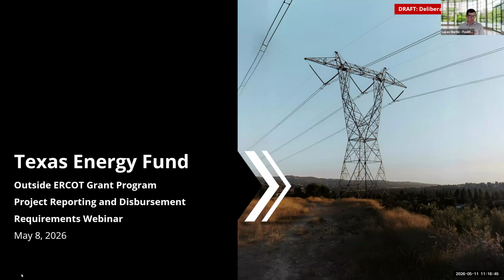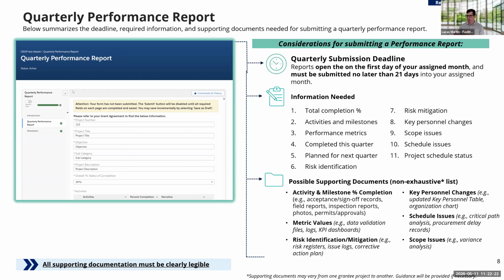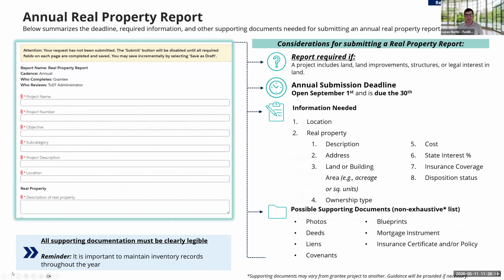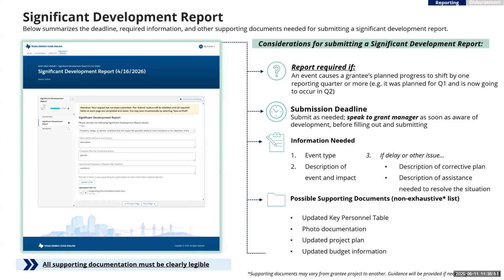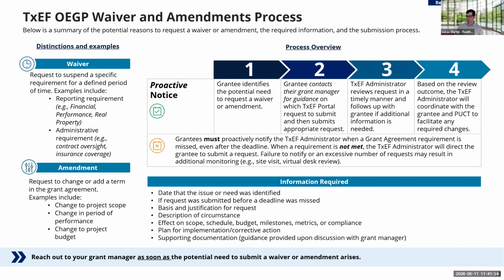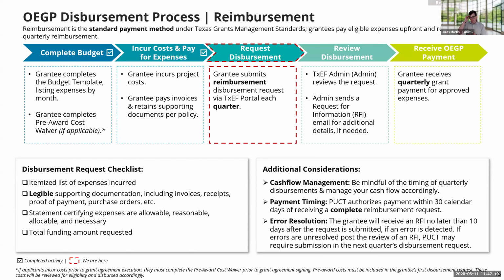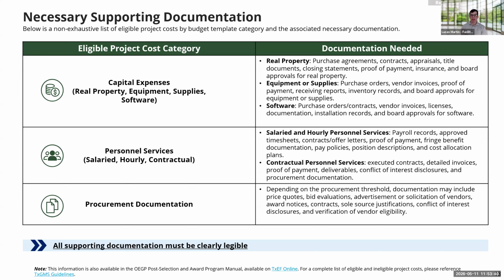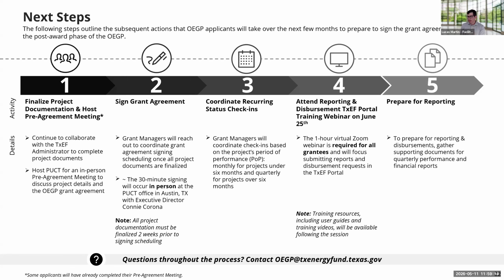Outside ERCOT Grant Program (OEGP) Disbursement and Reporting Requirements Webinar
This video is a recording of the Texas Energy Fund (TxEF) Outside ERCOT Grant Program (OEGP) Reporting and Disbursement Requirements Webinar.